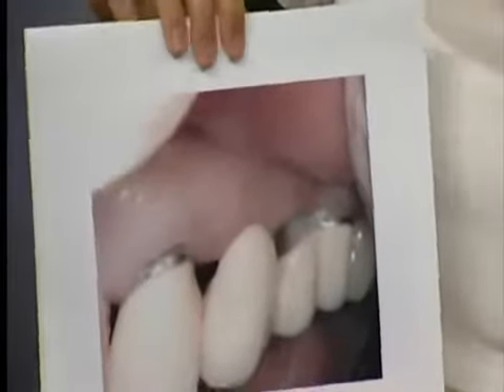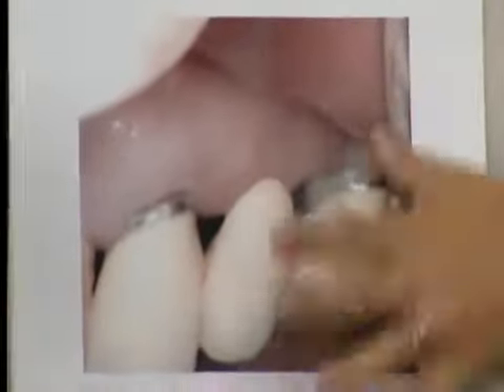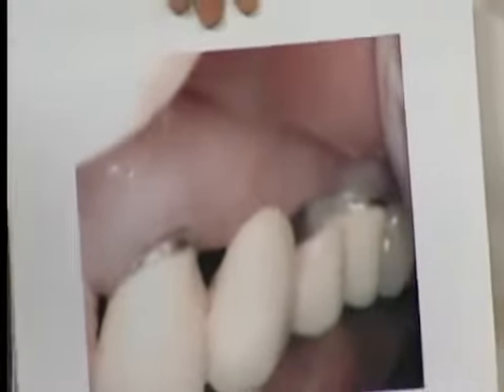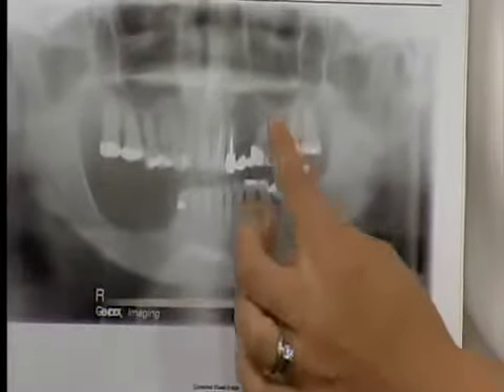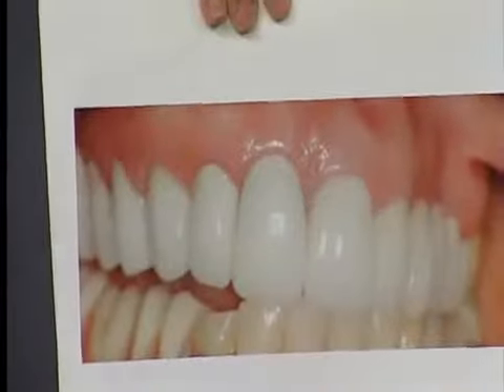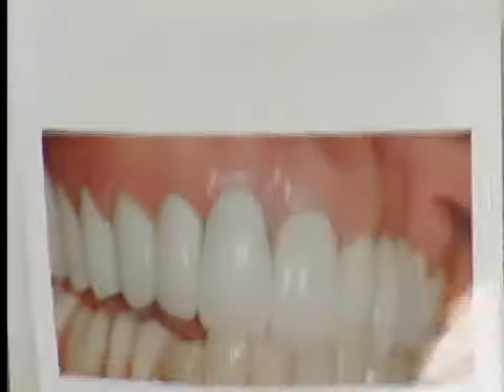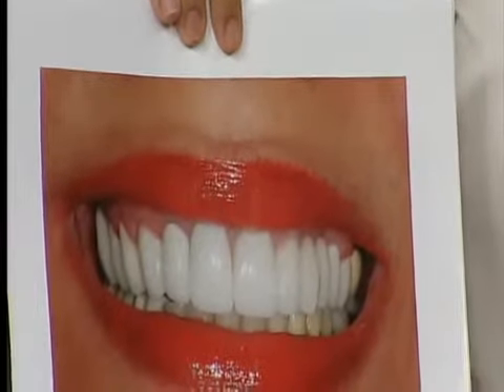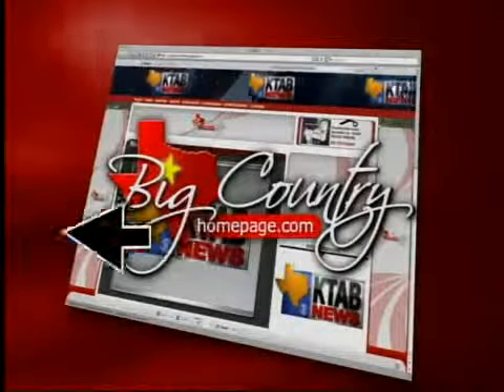Abilene Dental - Missing Teeth?